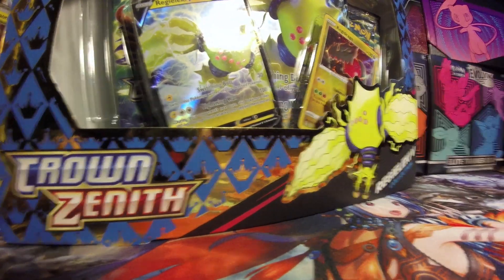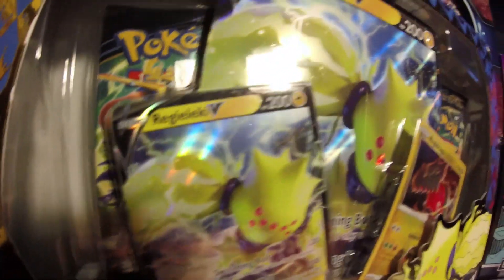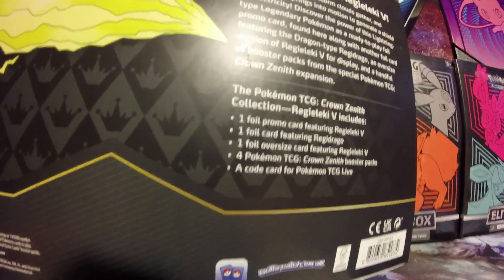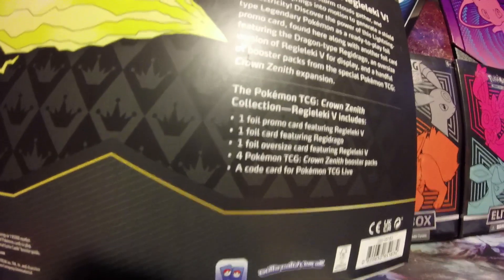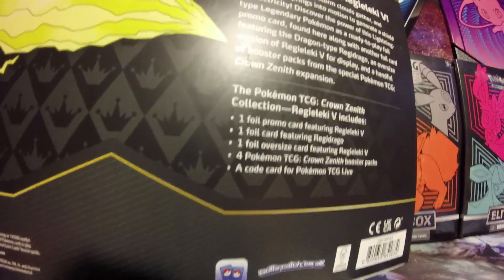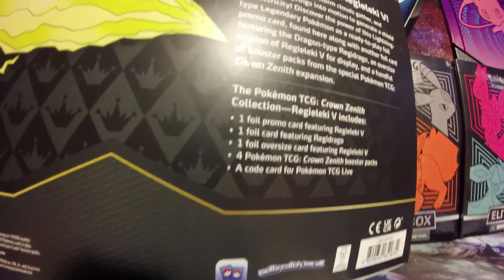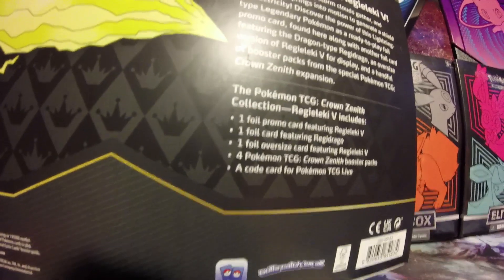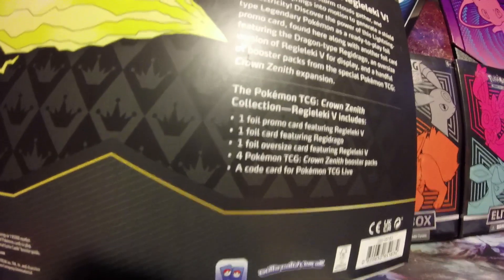Crown Zenith Pokemon Cards Release Day Regieleki V Collection Box - GCOAT S4 Ep11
Looking for the Greatest Cards of All Time as we rip open and unbox the Pokemon Sword & Shield Crown Zenith Regieleki V Collection Box on release day.